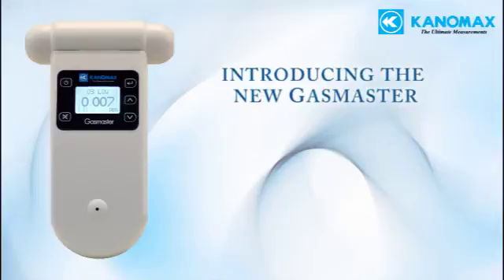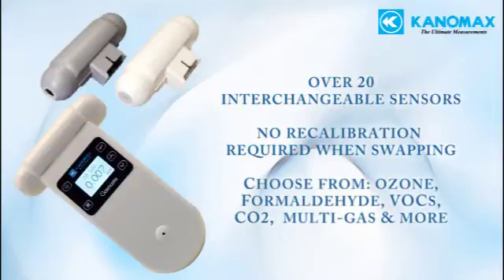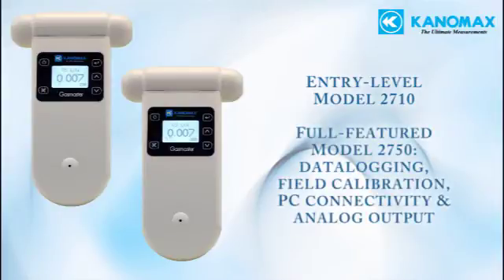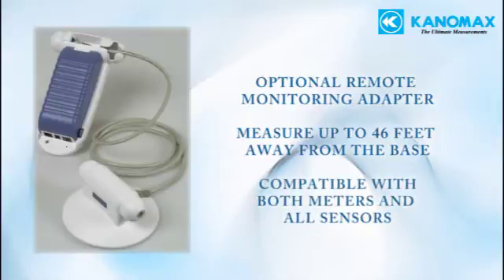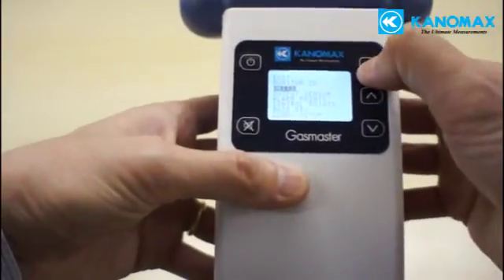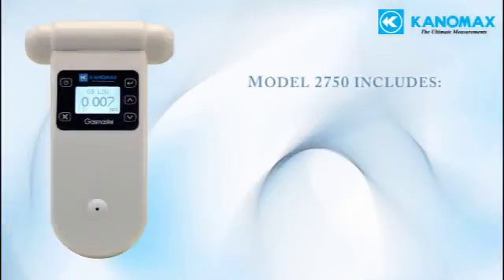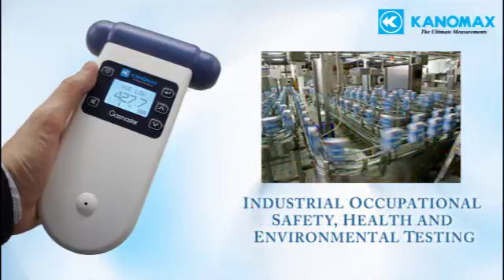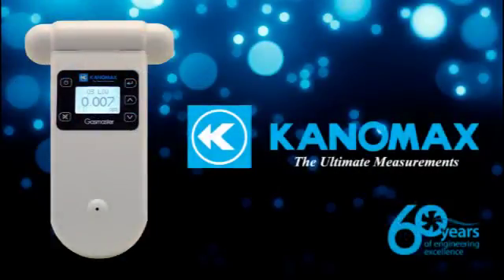Kanomax Gasmaster Handheld Gas Monitor - Overview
The Kanomax Gasmaster is a versatile and affordable tool capable of measuring many different gases in several ranges making it suitable for many types of applications. Features over 20 interchangeable sensor heads to measure various gases in several ranges. These sensors are easy to swap in the field and do not require re-calibration of the main unit.  Sensor types include: ozone, VOC, carbon dioxide, formaldehyde, multi-gas IAQ sensor that detect 5 different parameters simultaneously, and many others.  A full list of the available sensors can be viewed on our website.